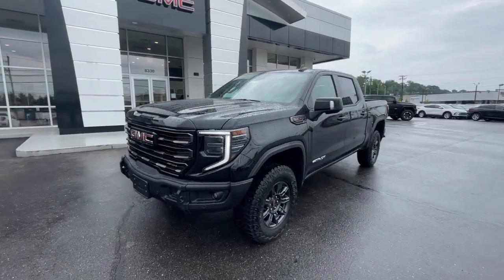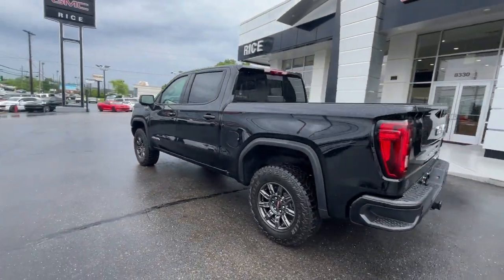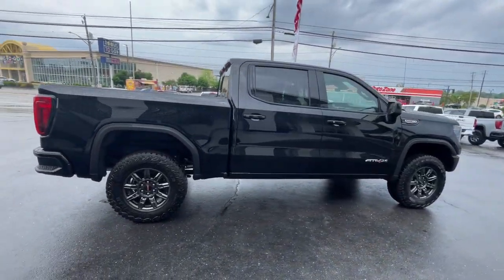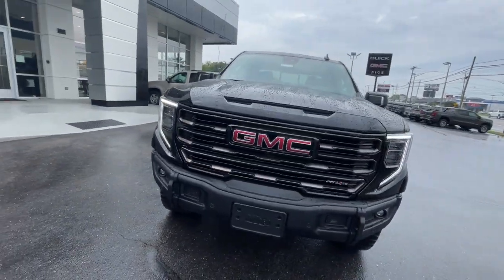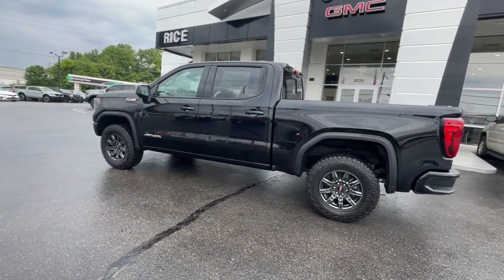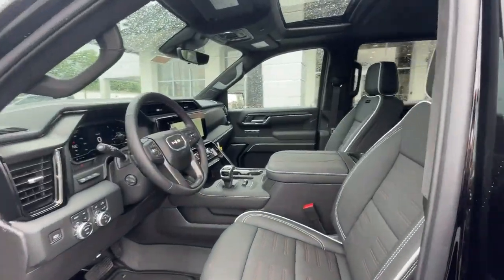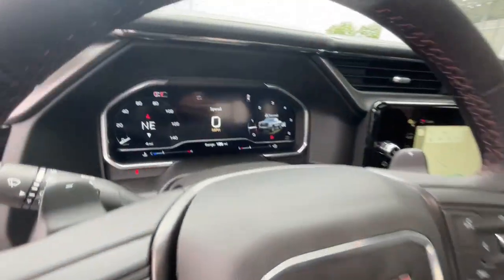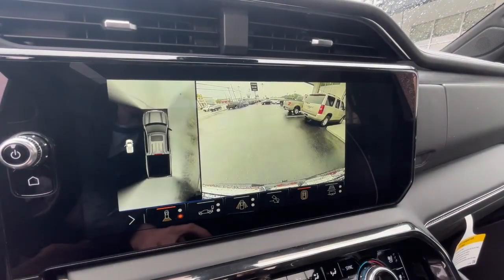2024 GMC Sierra_1500 Knoxville, Lenoir City, Maryville, Alcoa, Oak Ridge, TN G24457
Onyx Black New 2024 GMC Sierra_1500 AT4X available in Knoxville,Tennessee at Rice Buick GMC. Servicing the Lenoir City, Maryville, Alcoa, Oak Ridge, TN area.

$5398 off MSRP!brbr10-Speed Automatic 4WD Obsidian Rush Leather. Preferred Equipment Group 4SG (120-Volt Bed Mounted Power Outlet 120-Volt Interior Power Outlet 2 Charge/Data USB Ports Inside Center Console 2 Type-C Charge-Only Rear USB Ports 2 USB Ports Bed View Camera Bose Premium Series w/12-Speaker System Color-Keyed Carpeting Floor Covering Deep-Tinted Glass Driver-Selectable Full-Locking Front Differential Driver-Selectable Full-Locking Rear Differential Electric Rear-Window Defogger Floor-Mounted Center Console Front Prem Floor Liners w/Removable Carpet Insert Front Rain-Sensing Wipers Gloss Black Header w/Drk Nickel Grille Insert Bars GMC Connected Access Capable HD Surround Vision Heated 2nd Row Outboard Seats Heated Driver & Front Outboard Passenger Seating Heavy-Duty Air Filter Hill Descent Control Hitch View In-Vehicle Trailering System App Integrated Trailer Brake Controller Keyless Open & Start LED Cargo Area Lighting Multicolor 15 Diagonal Head-Up Display MultiPro Tailgate Audio System by Kicker (LPO) OnStar & GMC Connected Services Capable Perimeter Lighting Power Door Locks Power Front Passenger Windows w/Express Up/Down Power Front Windows w/Driver Express Up/Down Power Rake & Telescoping Steering Column Power Rear Windows w/Express Down Power Sliding Rear Window w/Rear Defogger Power Sunroof Push Button Start Rear Cross Traffic Braking Rear Pedestrian Detection Rear Prem Floor Liners w/Removable Carpet Insert Rear Wheelhouse Liners Remote Vehicle Starter System SiriusXM w/360L Spray-On Pickup Bedliner w/AT4X Logo Steering Wheel Audio Controls Theft Deterrent System (Unauthorized Entry) Trailer Camera Provisions Trailer Side Blind Zone Alert Trailer Tire Pressure Monitor System Ultrasonic Front & Rear Park Assist Universal Home Remote Ventilated Driver & Front Passenger Seats Wi-Fi Hotspot Capable and Wireless Charging) Trailering Package (Hitch Guidance) 10-Speed Automatic 4WD Obsidian Rush Leather 12 Speakers 16-Way Power Driver Seat Adjuster w/Lumbar 16-Way Power Passenger Seat Adjuster w/Lumbar 170 Amp Alternator 220 Amp Alternator 3.23 Rear Axle Ratio 4-Wheel Disc Brakes ABS brakes Air Conditioning Alloy wheels AM/FM radio Apple CarPlay/Android Auto Auto High-beam Headlights Auto-dimming door mirrors Auto-dimming Rear-View mirror Automatic Emergency Braking Automatic temperature control Auxiliary External Transmission Oil Cooler Block heater Brake assist Buckle to Drive Compass Delay-off headlights Driver door bin Driver Memory Driver vanity mirror Dual Active Exhaust Dual front impact airbags Dual front side impact airbags Electronic Stability Control External Engine Oil Cooling Following Distance Indicator Forward Collision Alert Front anti-roll bar Front Bucket Seats Front Center Armrest Front dual zone A/C Front fog lights Front License Plate Kit Front Pedestrian Braking Front reading lights Front wheel independent suspension Full Grain Leather Seat Trim Fully automatic headlights Garage door transmitter Genuine wood dashboard insert Genuine wood door panel insert Heads-Up Display Heated door mirrors Heated front seats Heated rear seats Heated steering wheel Illuminated entry IntelliBeam Automatic High Beam On/Off Lane Keep Assist w/Lane Departure Warning Low tire pressure warning Memory seat Navigation System Occupant sensing airbag Off-Road Suspension Outside temperature display Overhead airbag Overhead console Panic alarm Passenger door bin Passenger vanity mirror Power door mirrors Power driver seat Power moonroof Power passenger seat Power steering Power windows Premium audio system: GMC Infotainment System Radio data system Radio: Premium GMC Infotainment Audio System Rain sensing wipers Rear reading lights Rear seat center armrest Rear step bumper Rear window defroster Remote keyless entry Safety Alert Seat Security system Speed control Speed-s
Preferred Equipment Group 4SG|3.23 Rear Axle Ratio|Wheels: 18 x 8.5 Painted Aluminum|Front Bucket Seats|Full Grain Leather Seat Trim|16-Way Power Driver Seat Adjuster w/Lumbar|Off-Road Suspension|Radio: Premium GMC Infotainment Audio System|SiriusXM w/360L|Color-Keyed Carpeting Floor Covering|Front Prem Floor Liners w/Removable Carpet Insert|120-Volt Interior Power Outlet|Bed View Camera|Power Sunroof|Spray-On Pickup Bedliner w/AT4X Logo|Front License Plate Kit|LED Cargo A